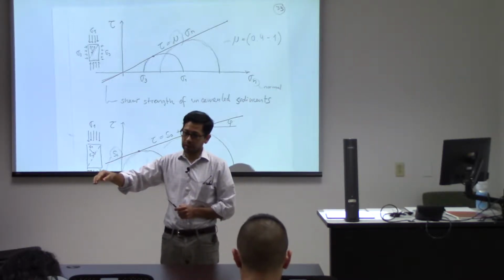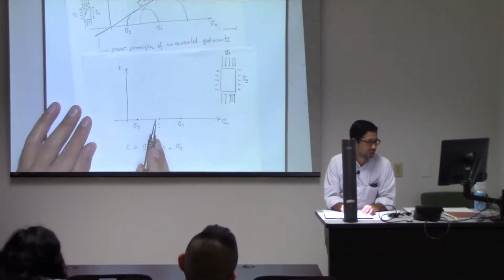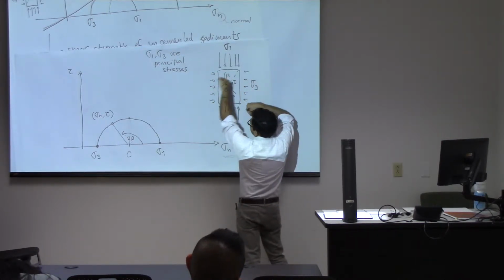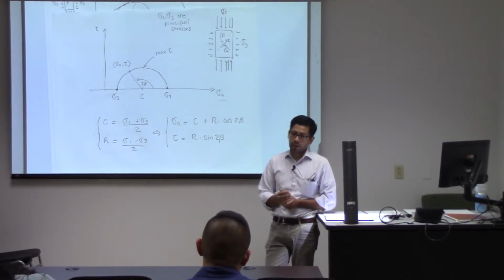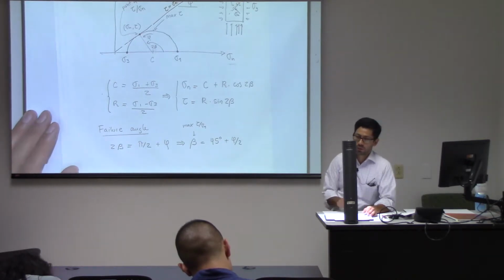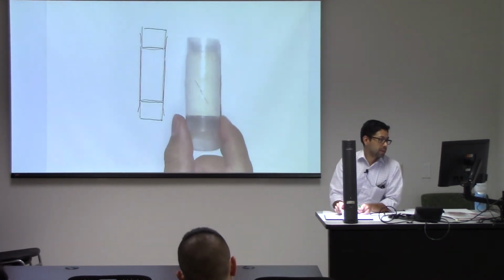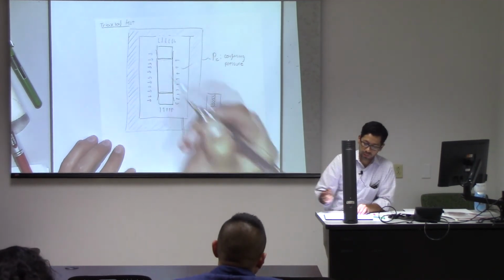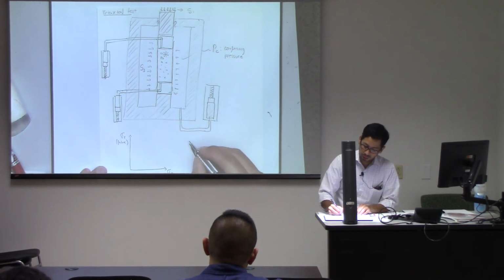Reservoir Geomechanics - L10-1 2018/10/04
Topics: Mohr circle, failure angle, triaxial test, saturated rock